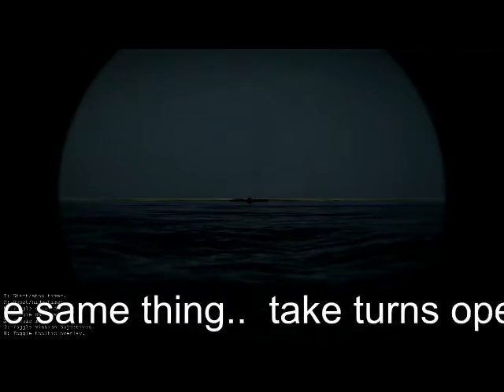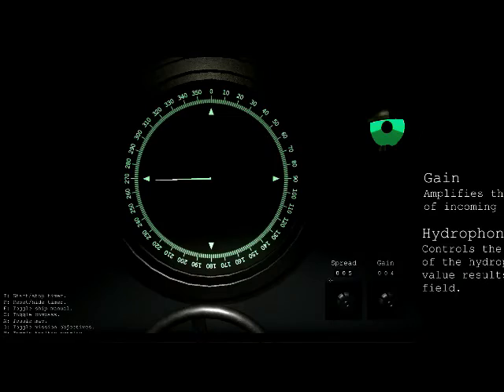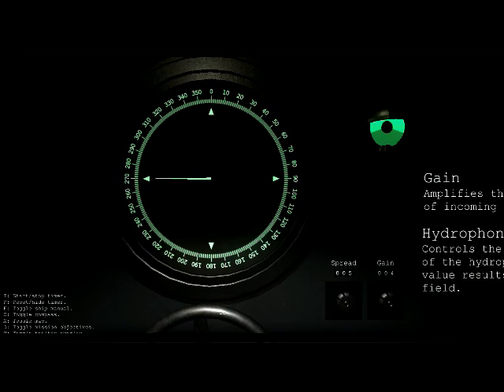HMS Marulken sound test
Sound test in HMS Marulken alpha build 144..  checking the ability to hear another submarine - you can even hear his bubbles when he is submerging  also tested surface and submerged engines.